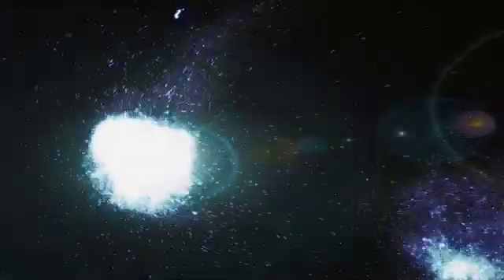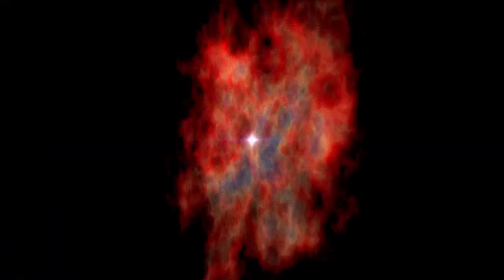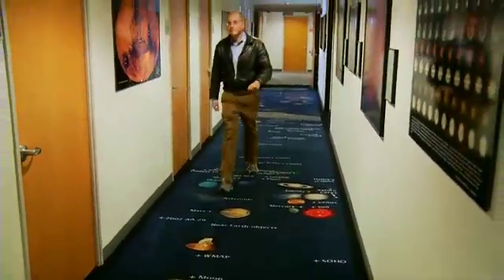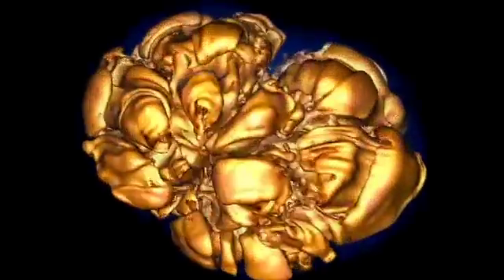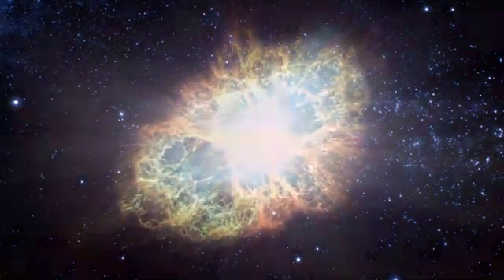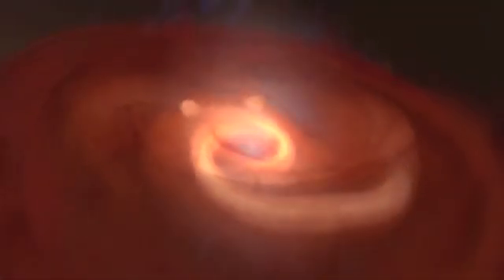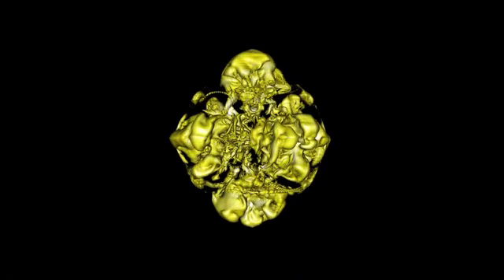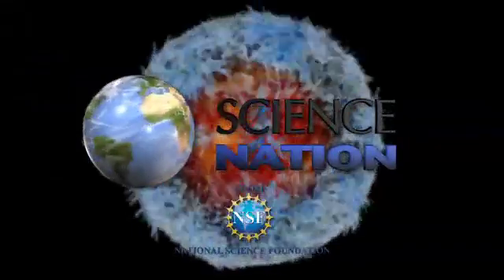Super Stars Explosion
Using supercomputers to understand the super stars of the cosmos
Is it a high-speed graphic animation of a yellow-golden cauliflower erupting in fast motion? No. Maybe it's some kind of time-lapse, computer-generated X-ray of a brain as it grows over years. No.

It's one of many images Princeton University astrophysicist Adam Burrows has conjured up, using supercomputers to simulate an explosion deep within a star called a supernova. It's not a run-of-the-mill thermonuclear explosion that fuels a healthy star. Instead, it's the kind of explosion that seals a star's fate.

Credit: National Science Foundation